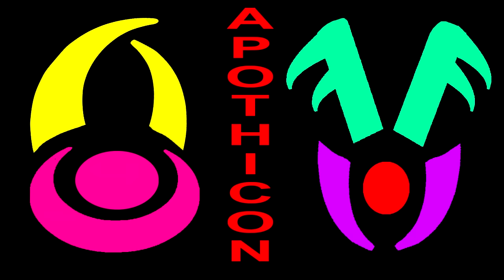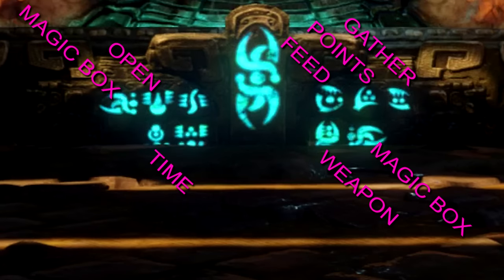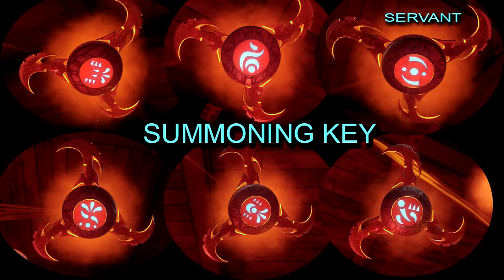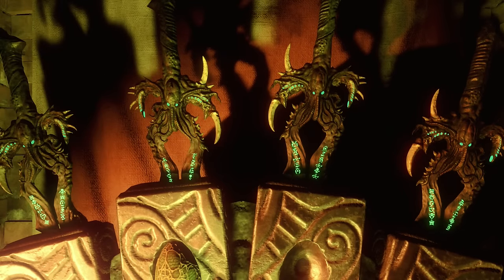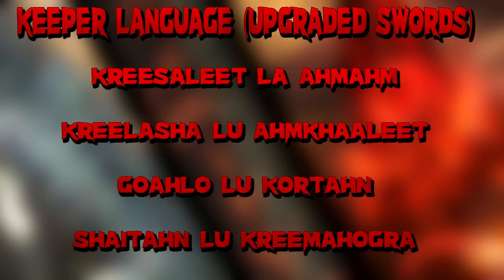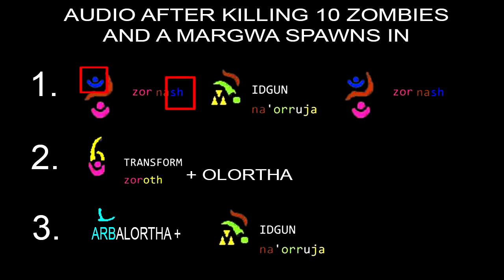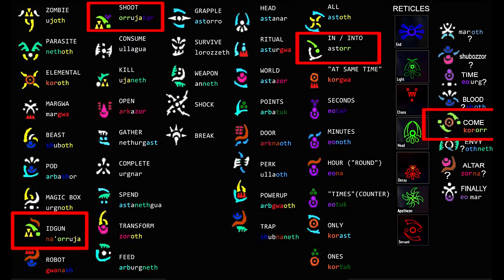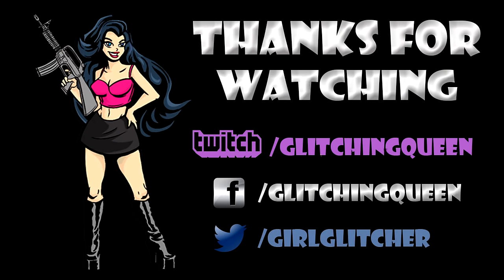What the Apothicon Servant is Saying - MASSIVE Translation APOTHICON Language-Shadows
Here is full extensive translation breakdown of the Apothicon Language on Shadows of Evil. I show you what the Wonder Weapon, Swords, Mystery Box, Ritual Floors, Pack-A-Punch, Summoning Key, Statues are all saying.

I LIVE STREAM a few days a week on Twitch. Come hang out and play!